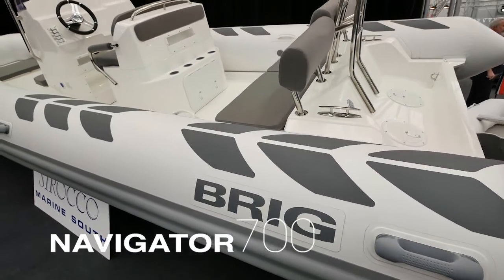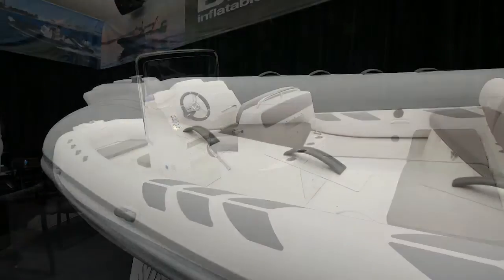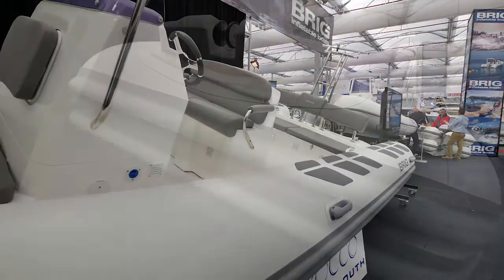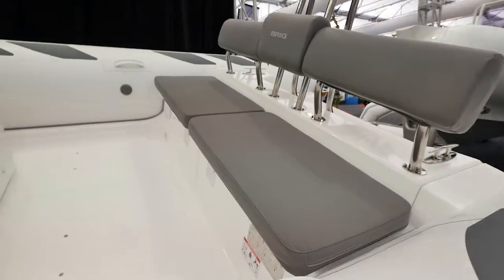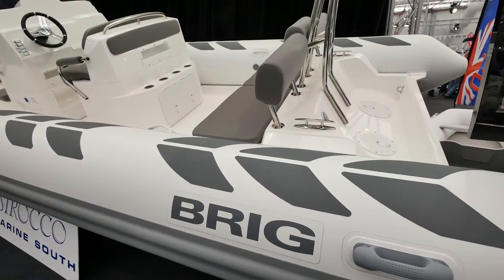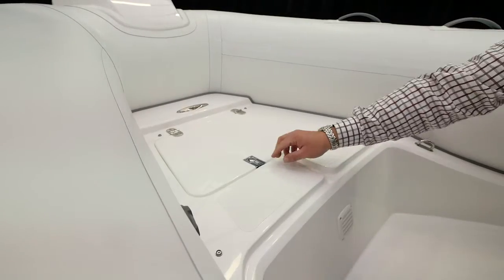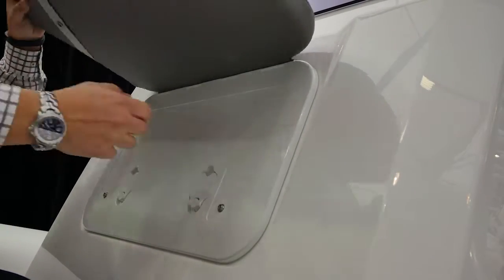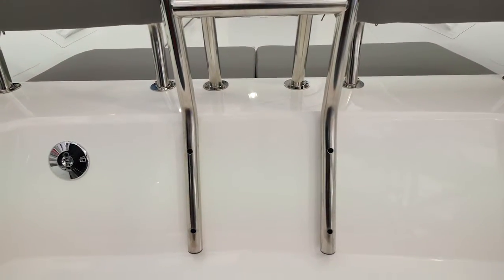BRIG Navigator 700 - New Models 2016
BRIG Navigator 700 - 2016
Available at Sirocco Marine North
Coomera - Gold Coast